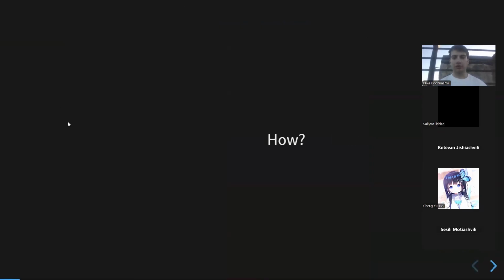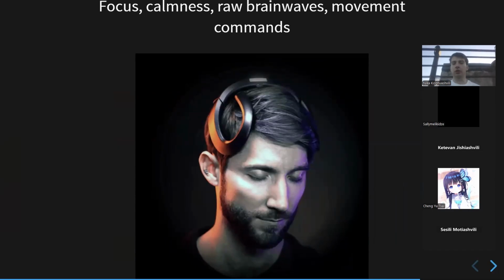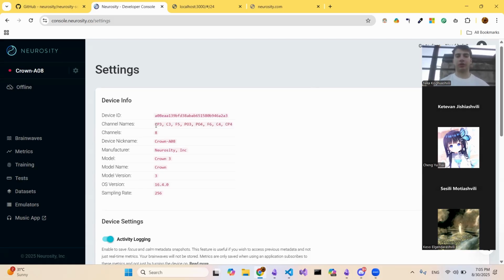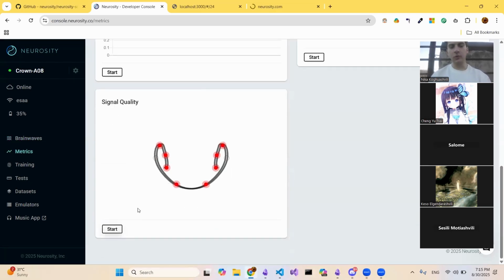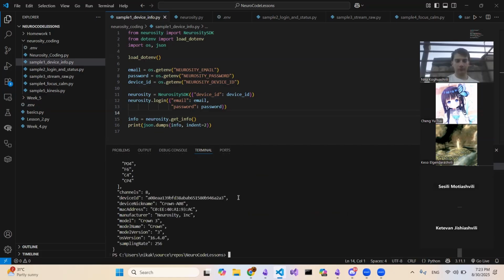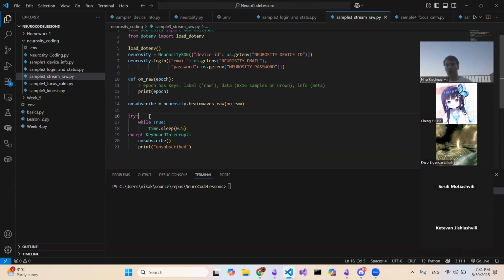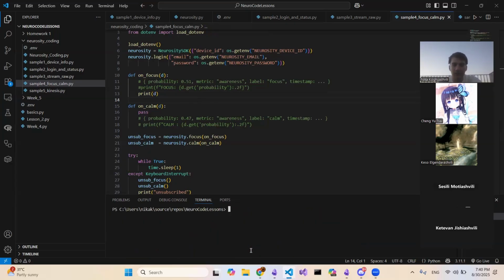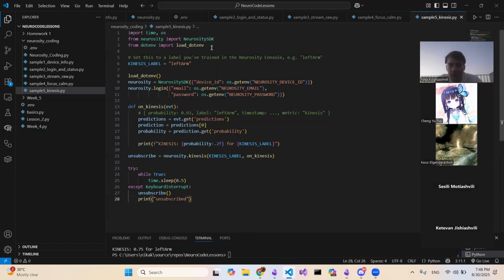SynapseCode Cohort 1 Brain Computer Interfaces Part 2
Final lecture of the first cohort of the SynapseCode online course.
This lecture merges the previous neuroscience and programming lessons by showing how to use the Neurosity Crown EEG with Python to read and use our brain's electrical activity